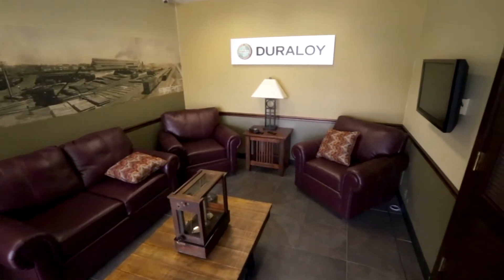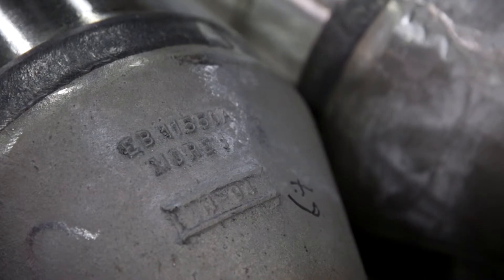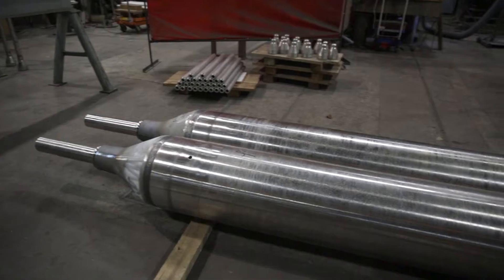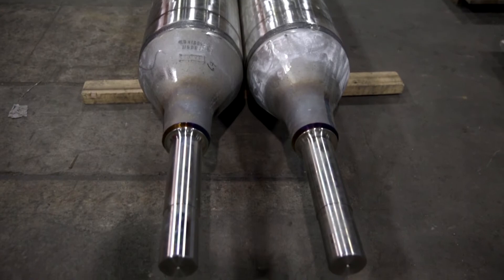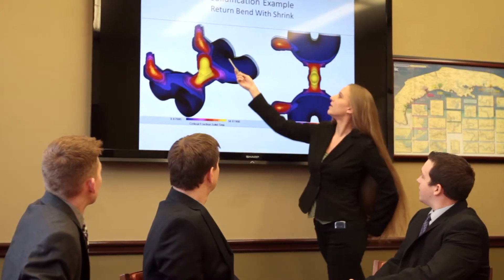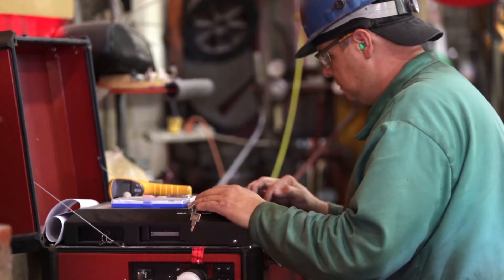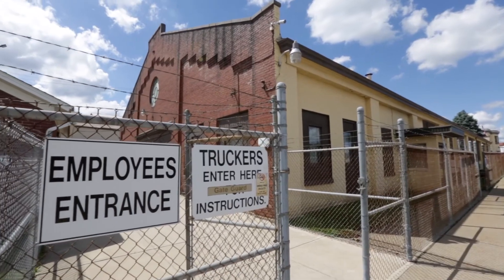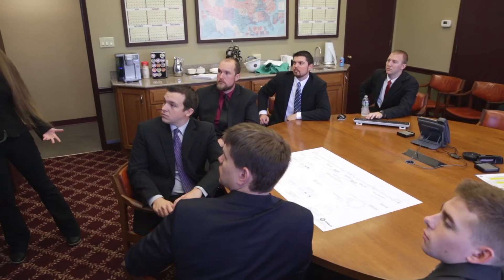Duraloy Overview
Duraloy produces cast steels that operate at the highest temperatures!  Duraloy’s full-service manufacturing starts with raw materials, and continues through to produce sophisticated fabrications complete to unique customer specifications.

National Alloys, which was acquired and incorporated into Duraloy, invented the alloys that have become industry standards. Duraloy has a strong history of alloy development including the MO-RE series, 22H, Super22H, Supertherm, and the TMA microalloy series. Duraloy produces these alloys as centrifugal and static castings.

Duraloy’s strong technical support provides innovative solutions and options for our customers. Solutions include alloy development, casting design modifications, water-cooled rolls to dry rolls, and the list continues. High temperature furnaces used in petrochemical, steel, aerospace, and heat treat industries provide exciting metallurgy challenges that we can assist with!

or contact

Roman Pankiw, Vice President Engineering & Sales